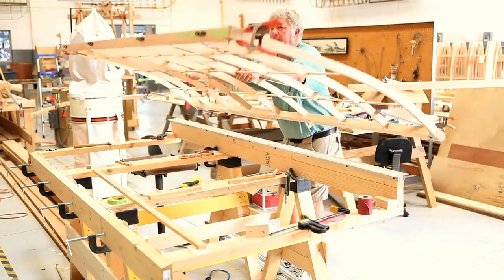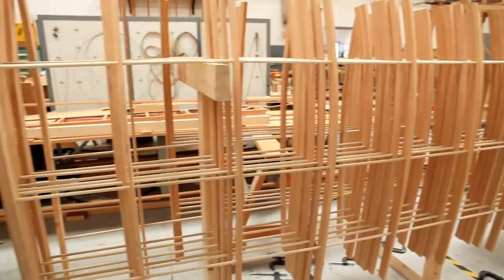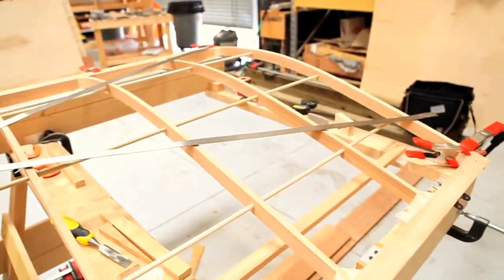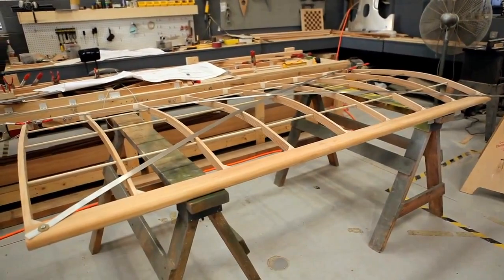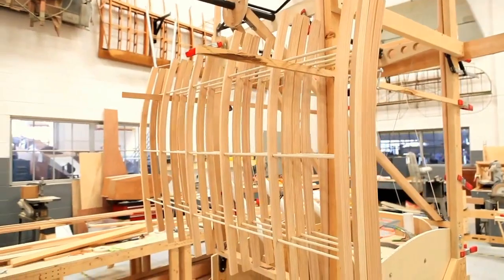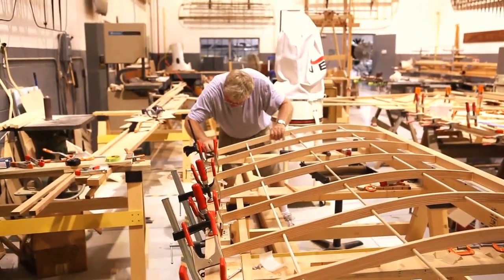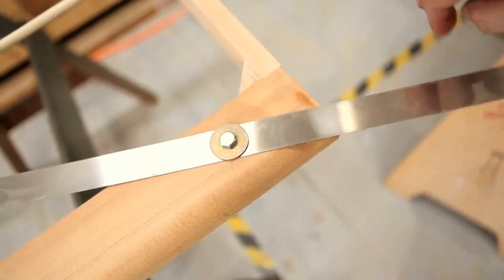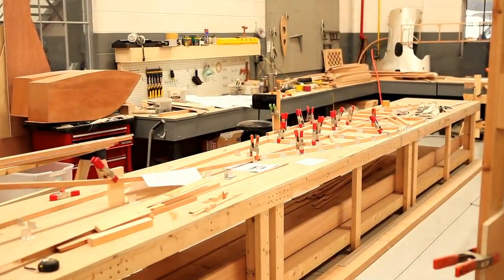Benoist Project - Building Benoist Wing Panels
First Published on September 13, 2012

Fantasy of Flight's wood and fabric specialist, Ken Kellett gives a September 2012 progress update on the building of the Benoist reproduction.

The reproduction is being built for Kermit Weeks to fly on January 1st, 2014, the 100 year anniversary of the original Benoist airboat inaugural commercial flight between St. Petersburg and Tampa Florida. That first flight took place on January 1st, 1914.